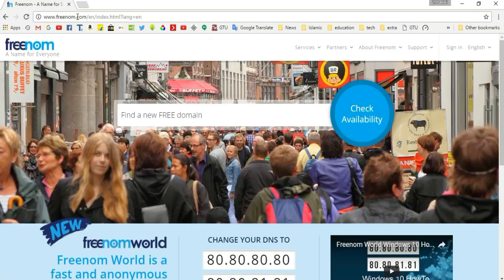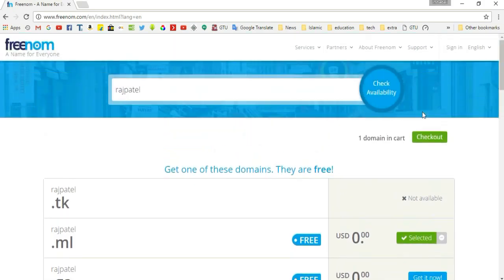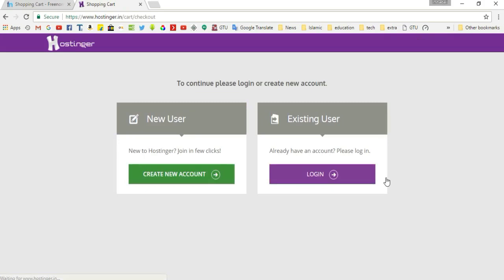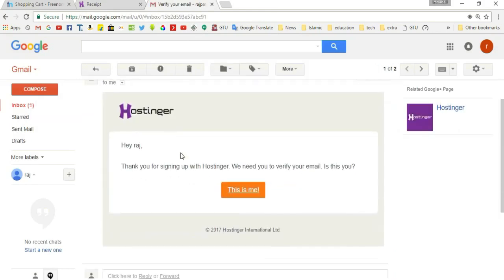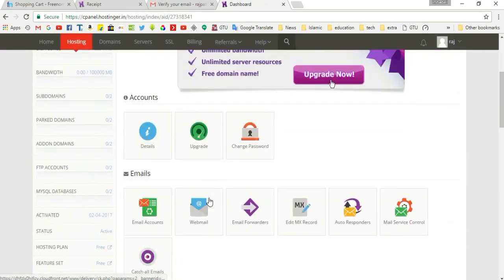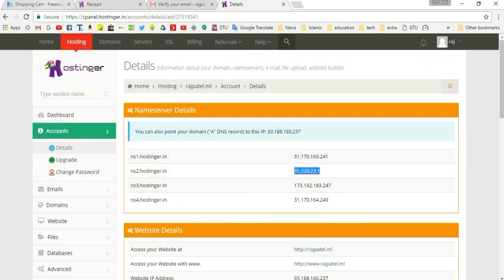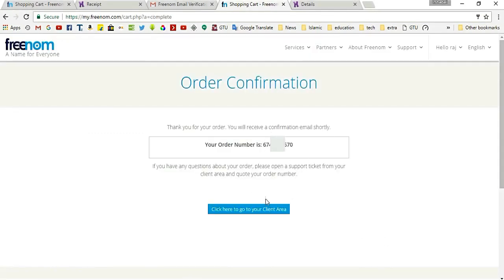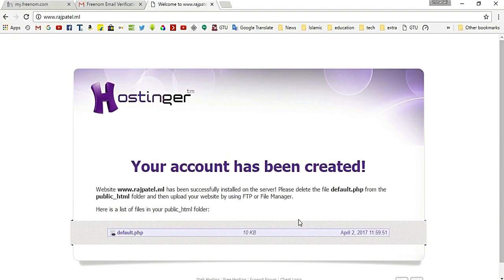how to get free domain name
link for publising websit on your domain name :- coming soon in short time